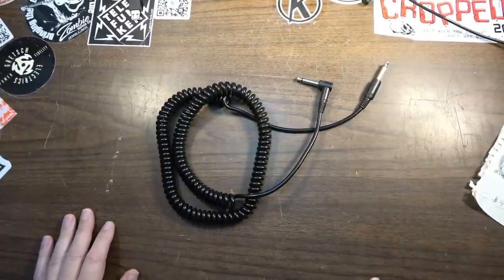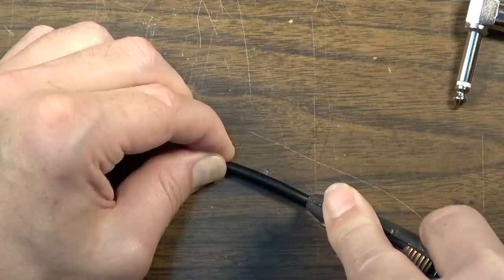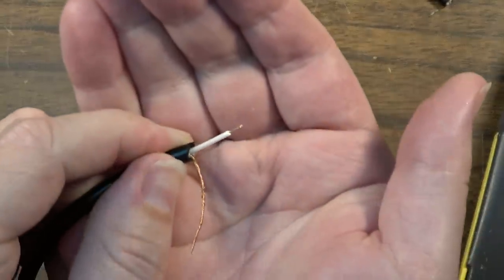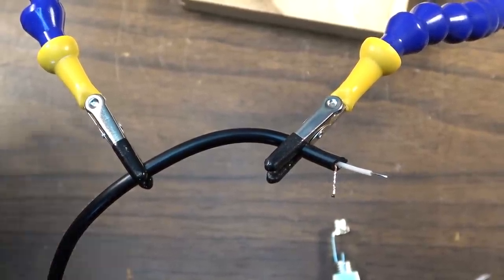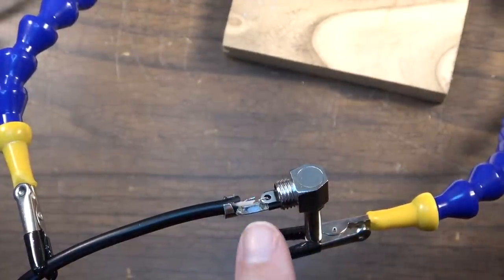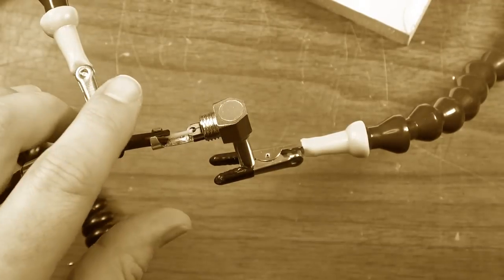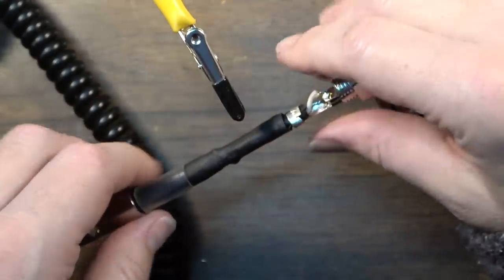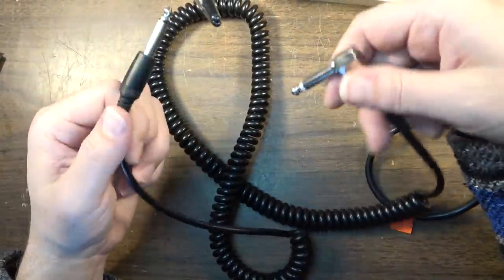ESSENTIAL SKILLS FOR PRACTICAL MUSICIANS: Guitar Cable Repair / How to Fix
Being a successful working musician is more difficult today than it's ever been and it is more important than ever to stretch every dollar of your investments in gear if you're going to make such a career profitable. In this video we'll talk about the basic skill of instrument cable repair. You don't have to be an electronics guru to be able to use a soldering iron, and salvaging broken guitar, instrument, or speaker cables is something that can and will save you hundreds or thousands of dollars over your lifetime as a musician or sound engineer, and it could mean the difference between a great performance or an impossible one.
STUFF YOU'LL NEED:
1: A Broken Cable
2: Wire strippers/clippers
3: Soldering Station (This one has built-in helping hands)
4: 1/4" Phone Plug
5: 1/2" Shrink Tubing (cheaper by the roll)
6: This is the solder I like
I prefer 60/40 composition. rosin core. 0.032 Diameter

4: Purchase an ad! (Rate sheets available upon request at email above.)
5: Buy something from a sponsor and tell them I sent you.
6: Stand in the middle of the street naked screaming "LONG LIVE THE GUITOLOGIST!" Then when the cops arrive, tell them about my channel.